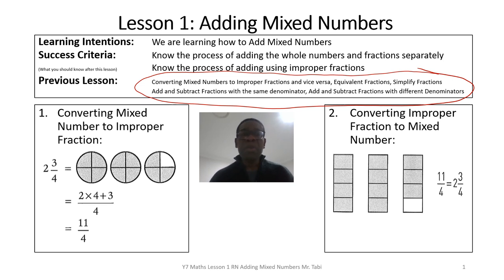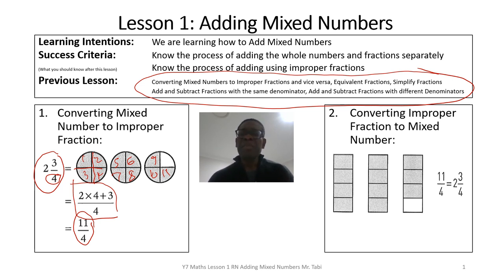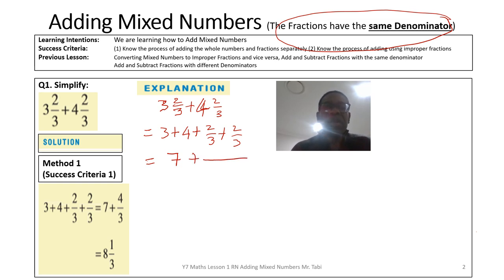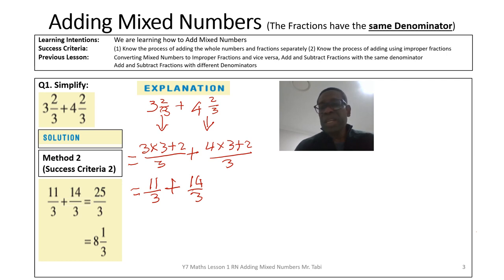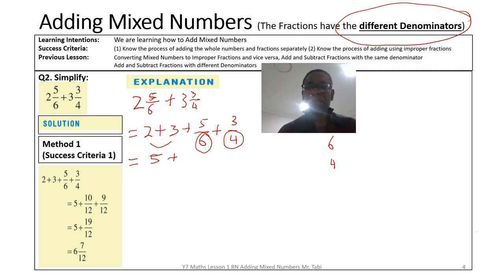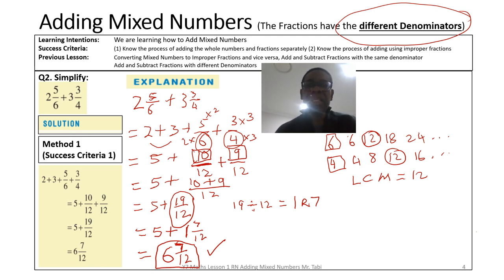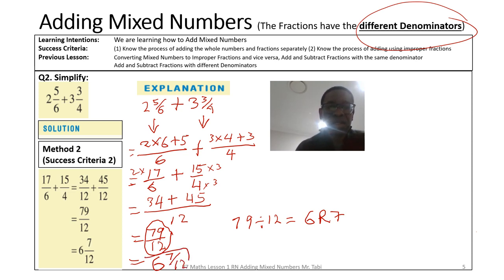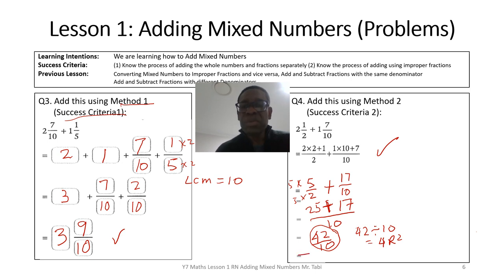Mr. Tabi 2020 T2 W1 Lesson 1 RN Adding Mixed Numbers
Mr. Tabi Year 7 Adding Mixed Numbers (25 minutes lesson)